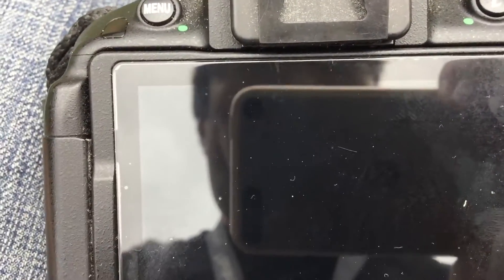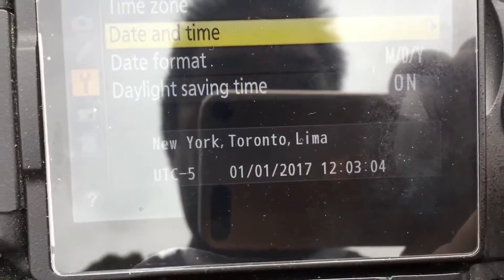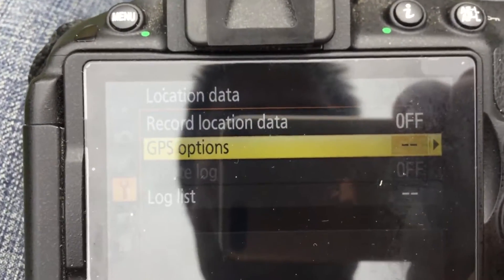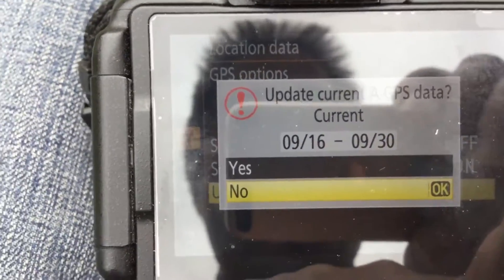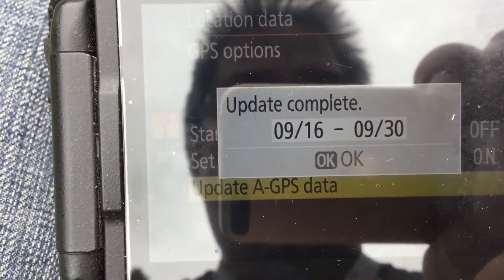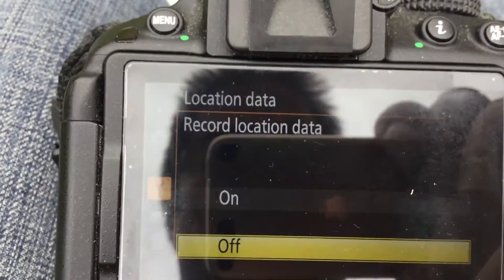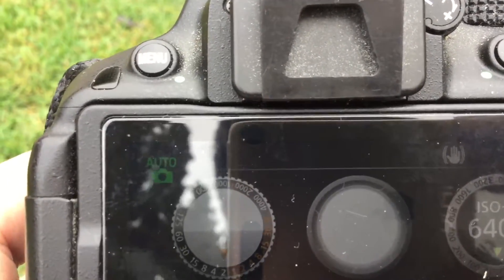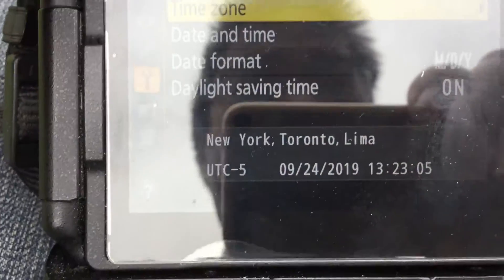Nikon D5300 GPS feature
In this video, I talk about and demonstrate the Nikon D5300 GPS Location feature